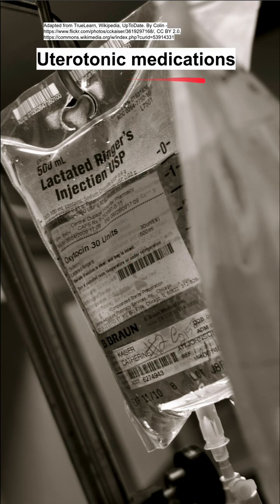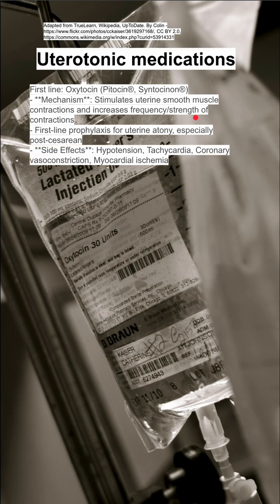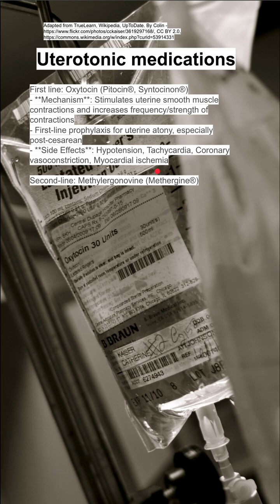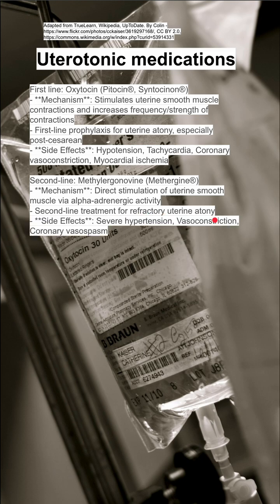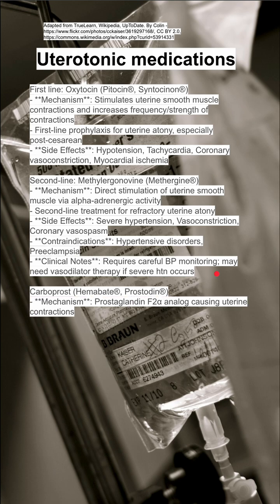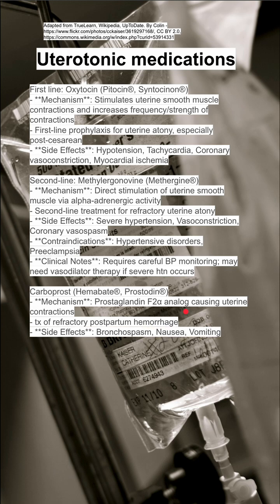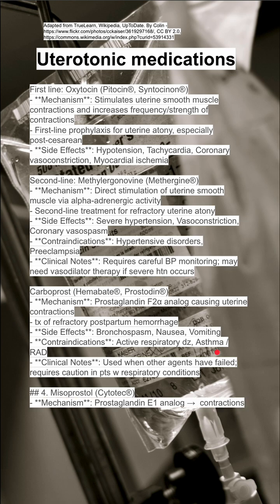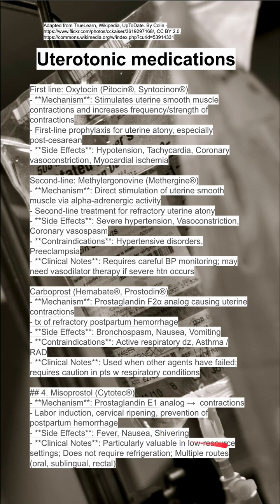Uterotonic medications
First line: Oxytocin (Pitocin®, Syntocinon®)
- **Mechanism**: Stimulates uterine smooth muscle contractions and increases frequency/strength of contractions
- First-line prophylaxis for uterine atony, especially post-cesarean
- **Side Effects**: Hypotension, Tachycardia, Coronary vasoconstriction, Myocardial ischemia

Second-line: Methylergonovine (Methergine®)
- **Mechanism**: Direct stimulation of uterine smooth muscle via alpha-adrenergic activity
- Second-line treatment for refractory uterine atony
- **Side Effects**: Severe hypertension, Vasoconstriction, Coronary vasospasm
- **Contraindications**: Hypertensive disorders, Preeclampsia
- **Clinical Notes**: Requires careful BP monitoring; may need vasodilator therapy if severe htn occurs

Carboprost (Hemabate®, Prostodin®)
- **Mechanism**: Prostaglandin F2α analog causing uterine contractions
- tx of refractory postpartum hemorrhage
- **Side Effects**: Bronchospasm, Nausea, Vomiting
- **Contraindications**: Active respiratory dz, Asthma / RAD
- **Clinical Notes**: Used when other agents have failed; requires caution in pts w respiratory conditions

Misoprostol (Cytotec®)
- **Mechanism**: Prostaglandin E1 analog →  contractions
- Labor induction, cervical ripening, prevention of postpartum hemorrhage
- **Side Effects**: Fever, Nausea, Shivering
- **Clinical Notes**: Particularly valuable in low-resource settings; Does not require refrigeration; Multiple routes (oral, sublingual, rectal)